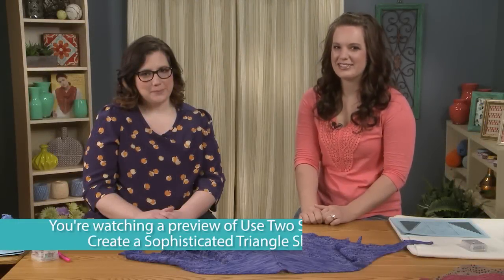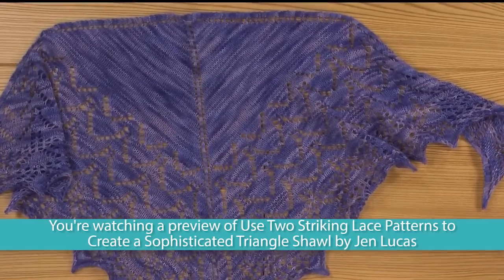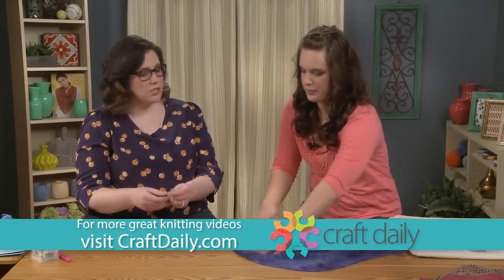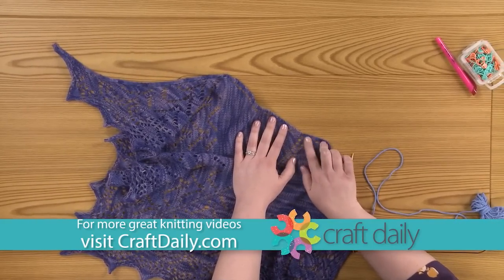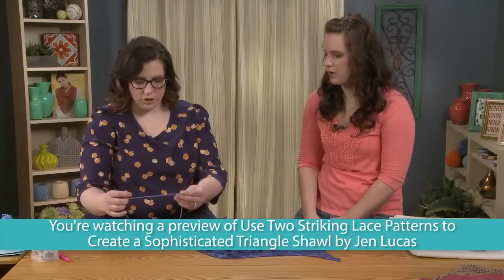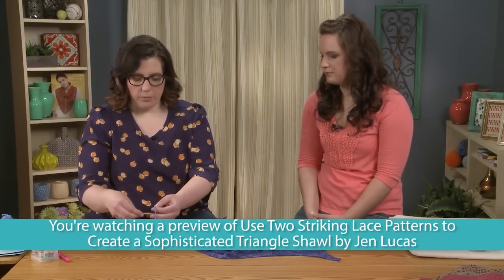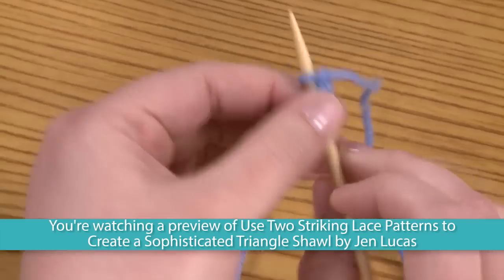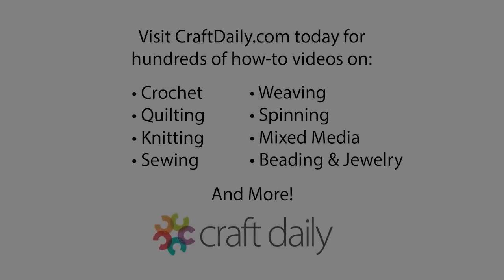How to Knit a Holland Shawl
Learn how to knit your very own holland shawl.